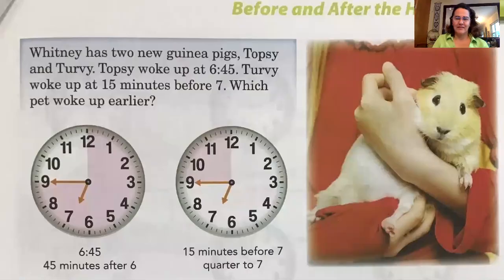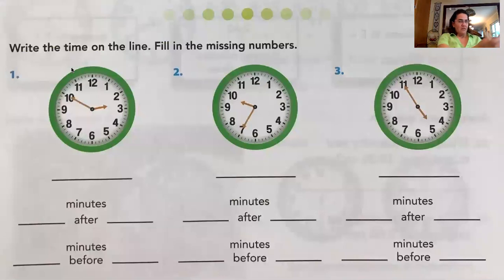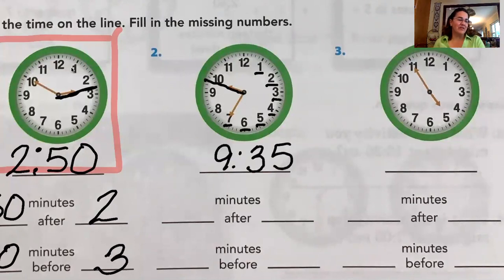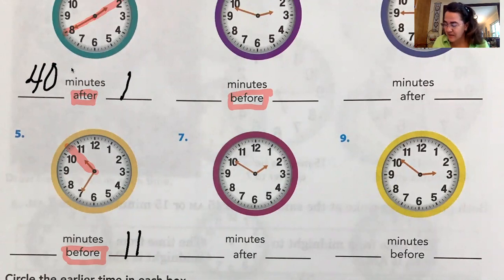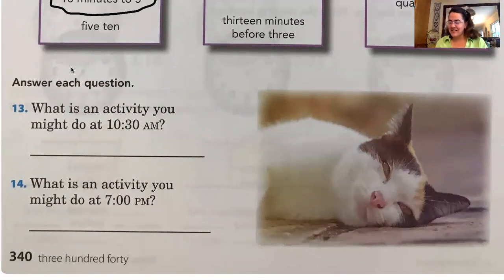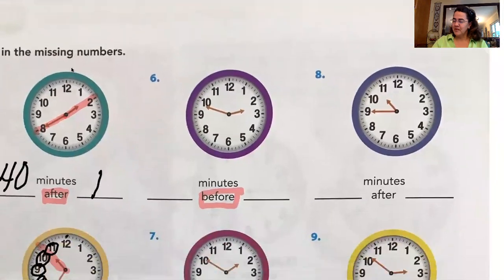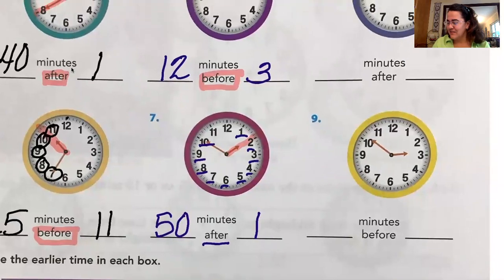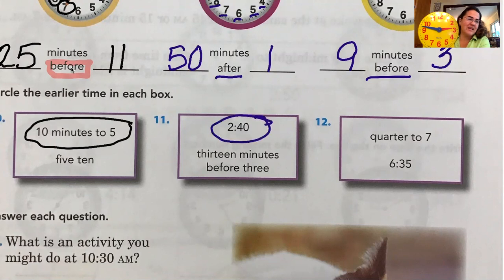2nd Grade Thursday 3/26 Math Lesson 4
Before and After the Hour